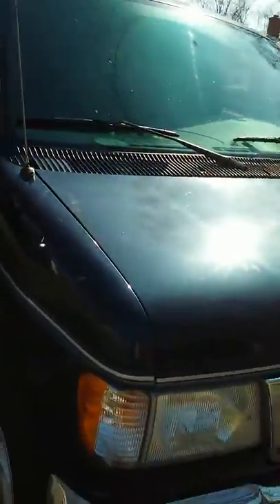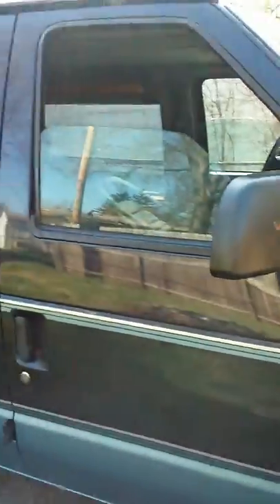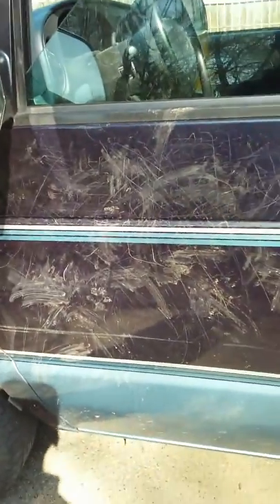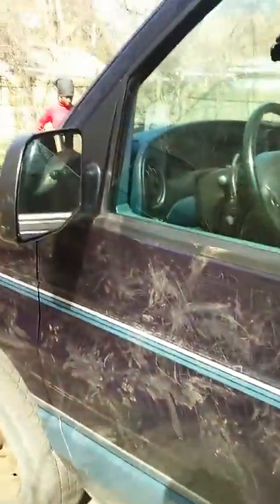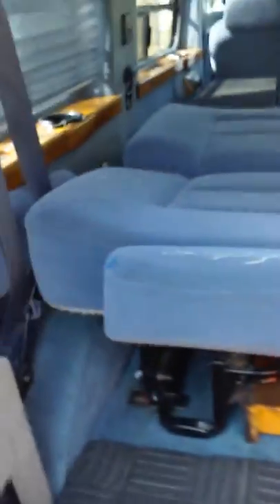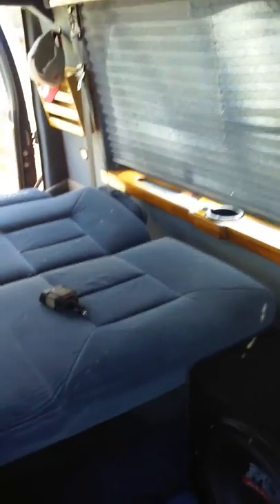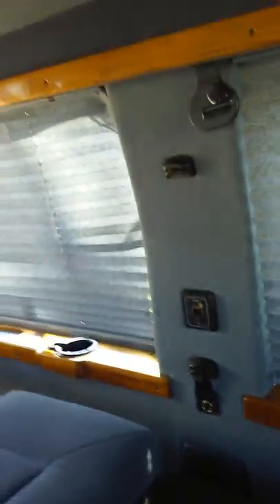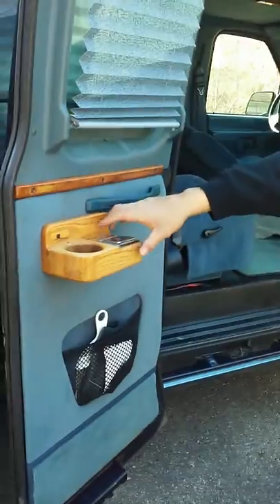Van camping dewelling setup part 1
Van dewelling and urban camping set up